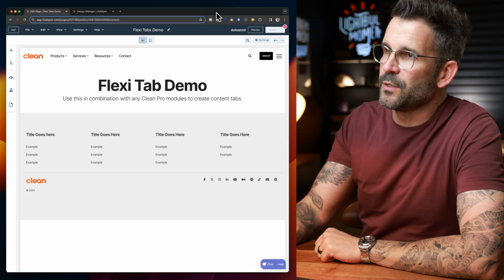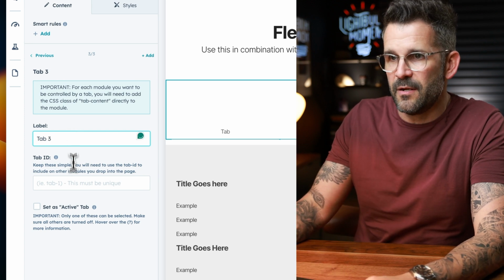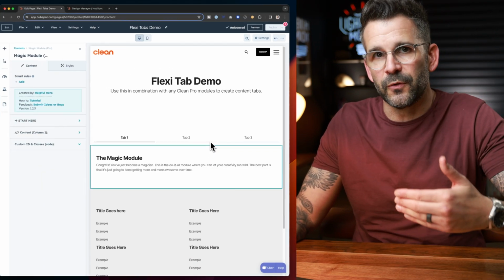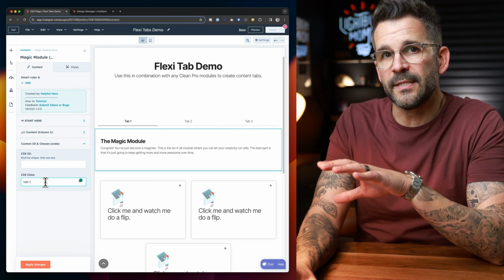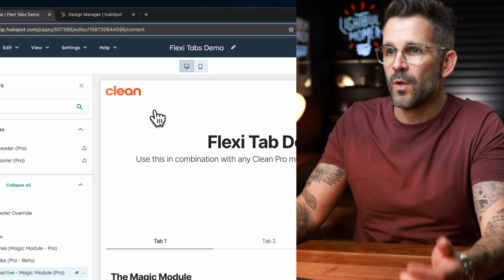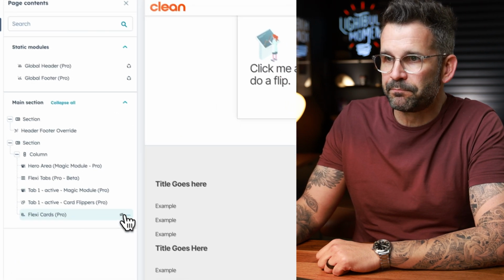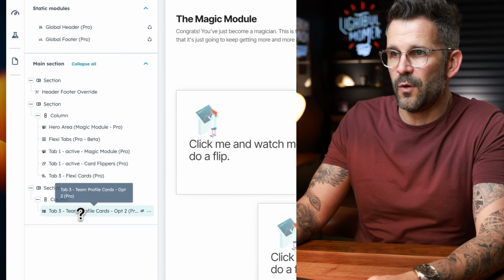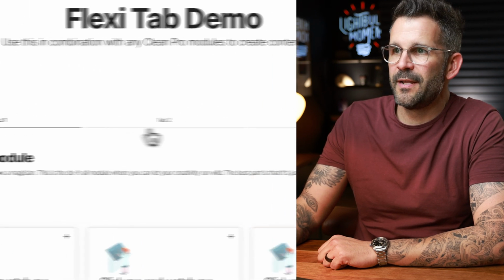The New Flexi Tabs Module for Clean Pro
In this video I'm going to show you all you need to know about using the Flexi-Tab module so it can work with other modules on the page.